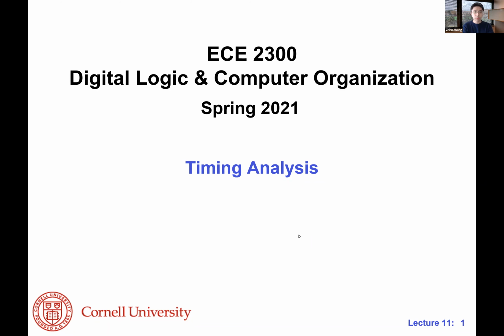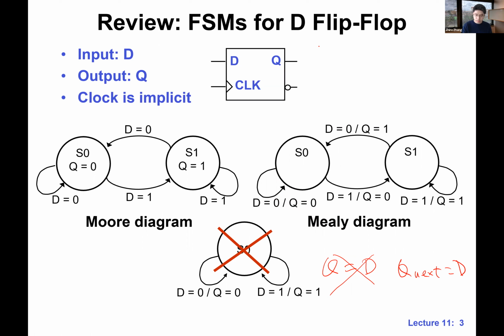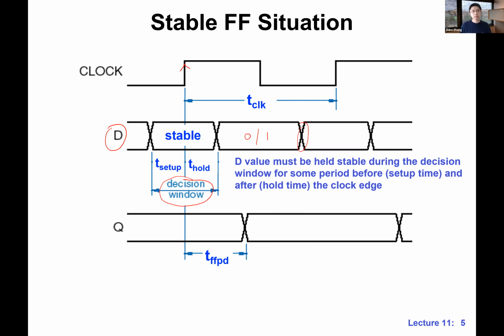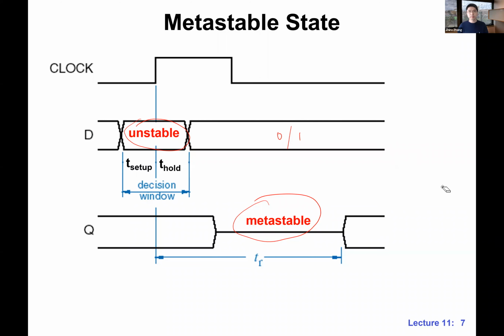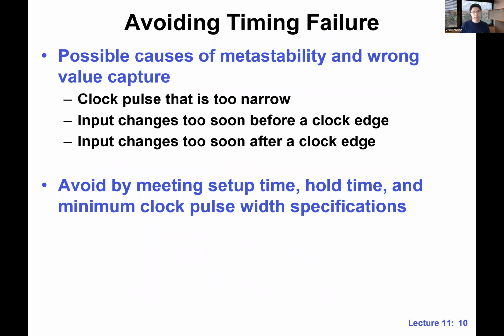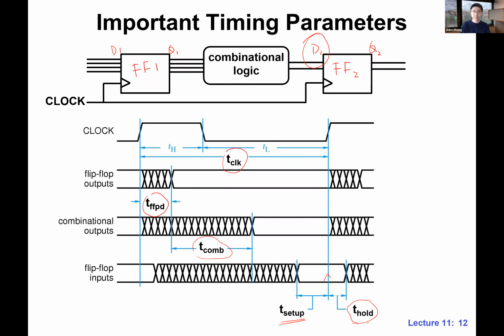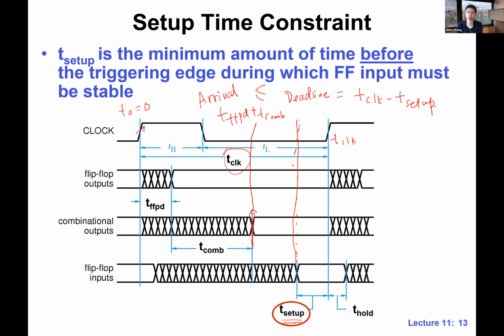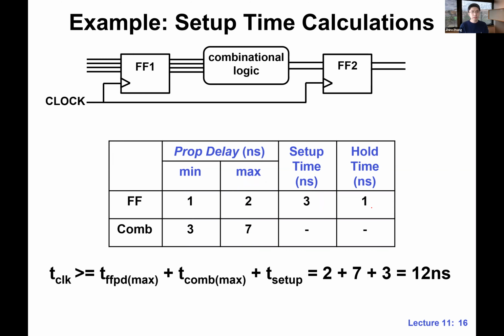ECE2300 SP21 @ Cornell || Timing Analysis || Lecture 11a